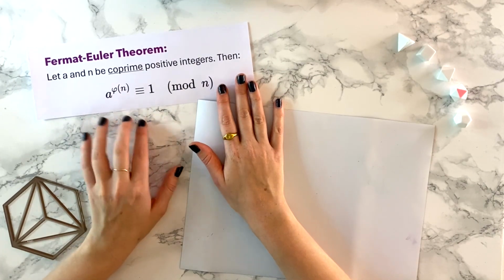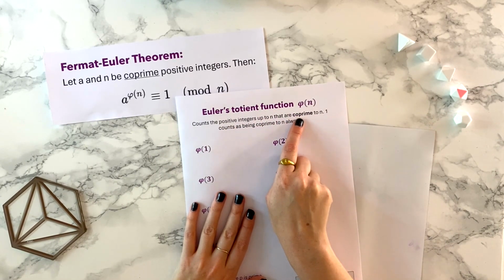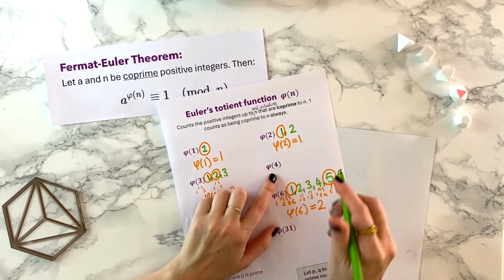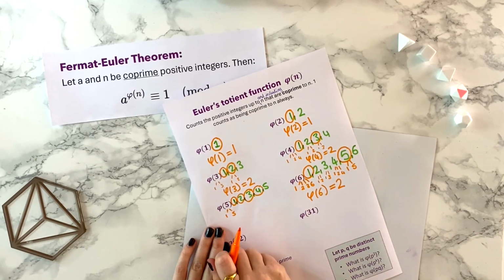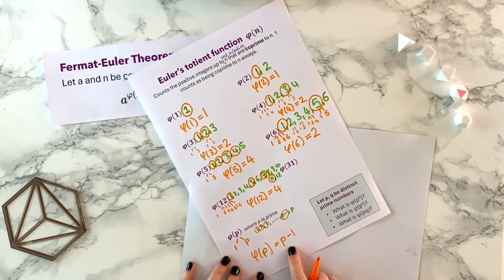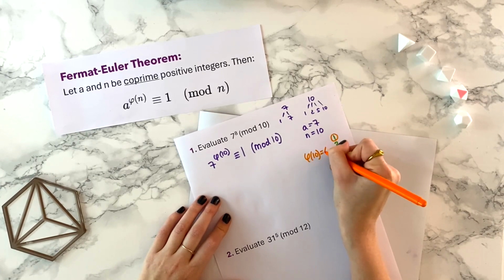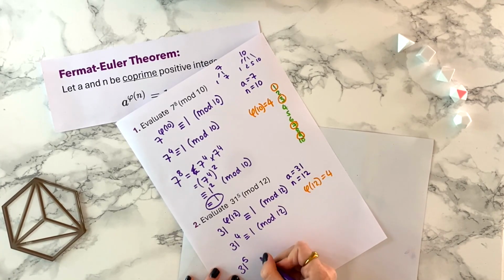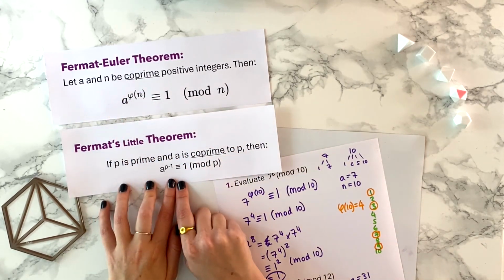■ Fermat-Euler Theorem & Euler's totient function | Modular Arithmetic trick!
Get even speedier at answering tricky remainder and modular arithmetic questions using the Fermat-Euler theorem!
This theorem (also known as Euler's theorem and Euler's totient theorem) gives yet another way ot speeding up multiplication in different modulos.

This is an extension of Fermat's Little Theorem that can be applied to more cases.

As part of this video we go over Euler's totient function and examples of calculating it for different values of n.